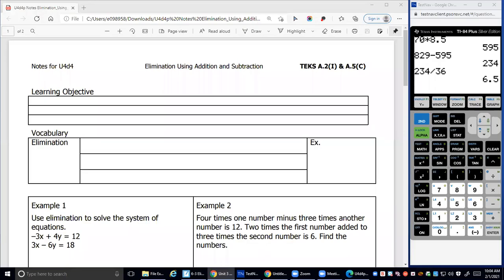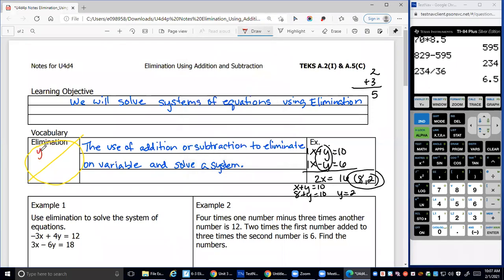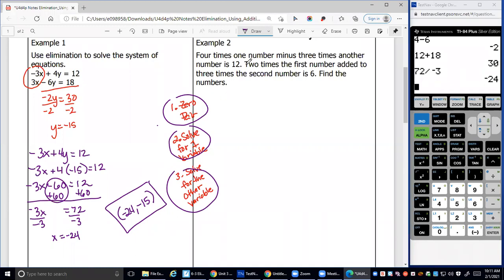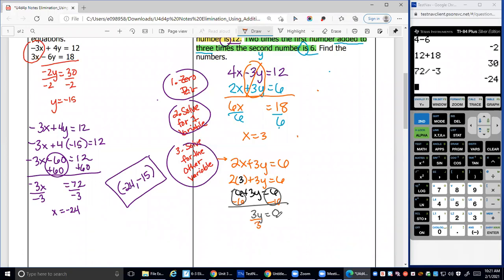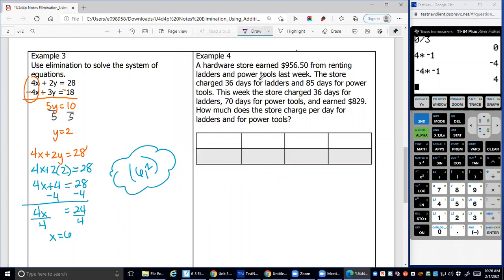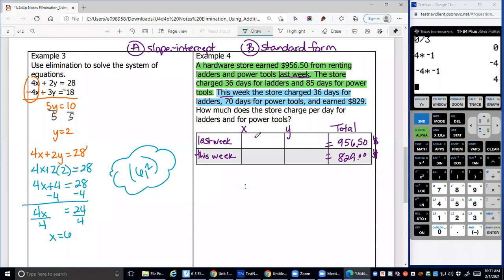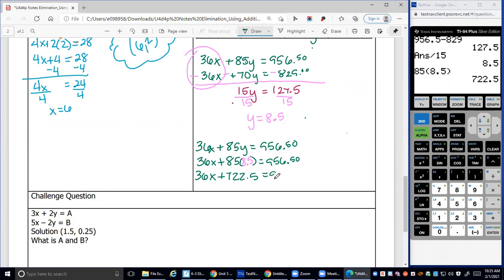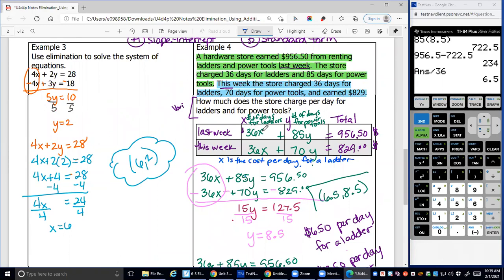U4d4 Solving Systems with Elimination Using Addition and Subtraction